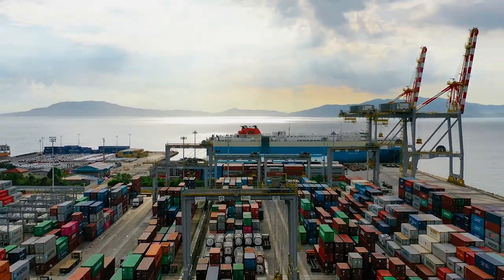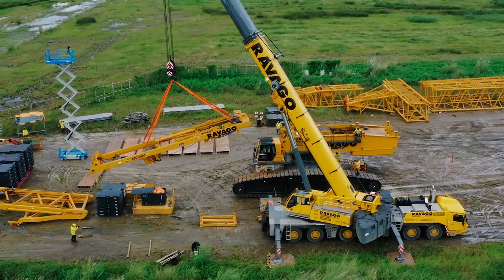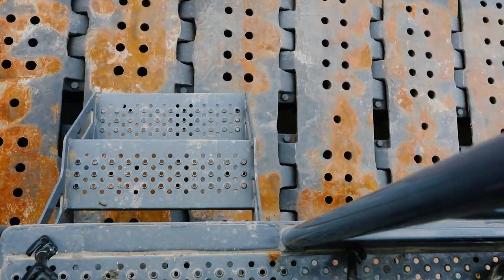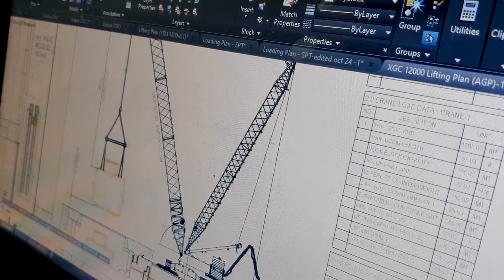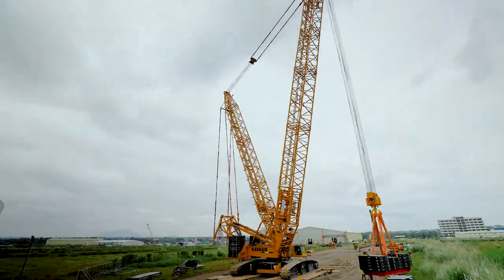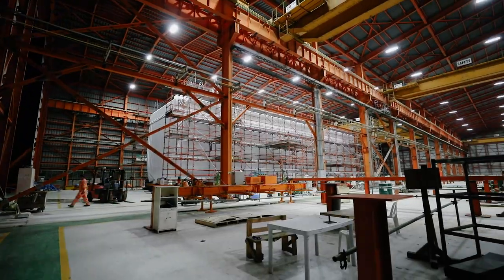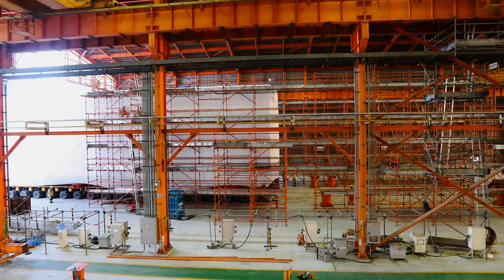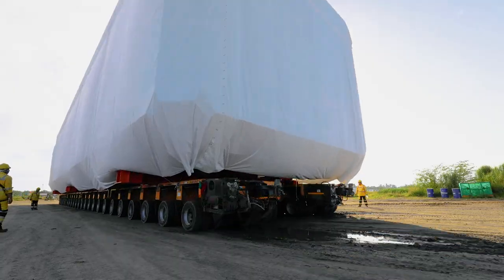Philippines: Ravago Cranes & SPMT (LNG tank loadout) Rental, Hire, multiaxle. 1080p